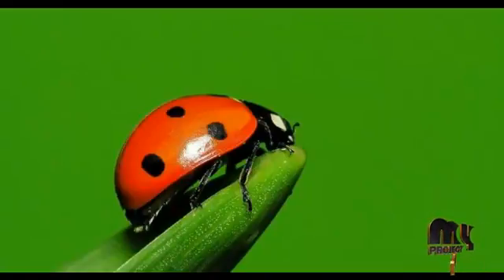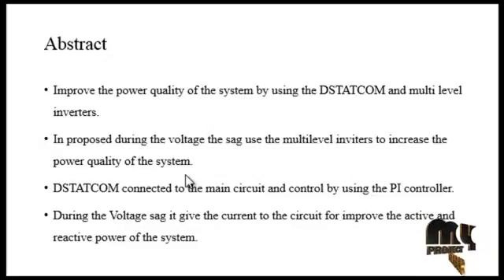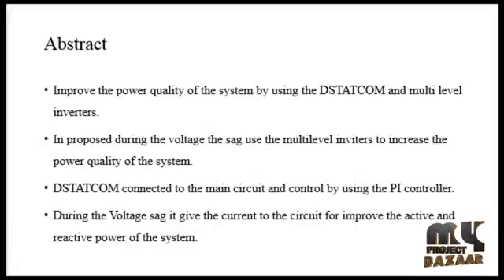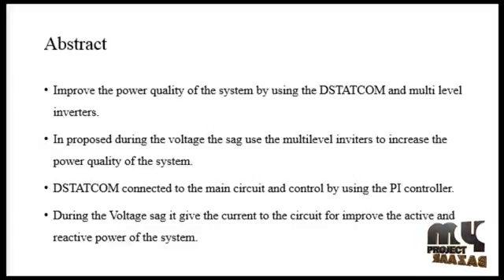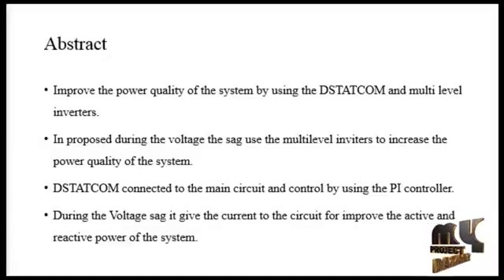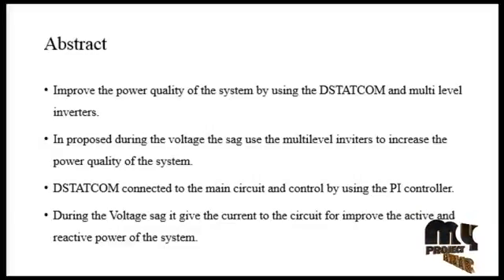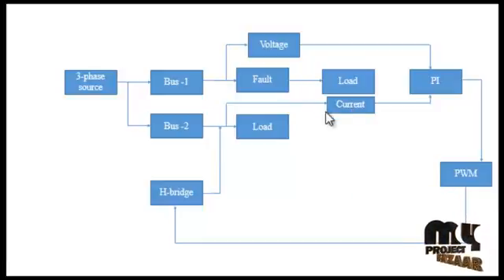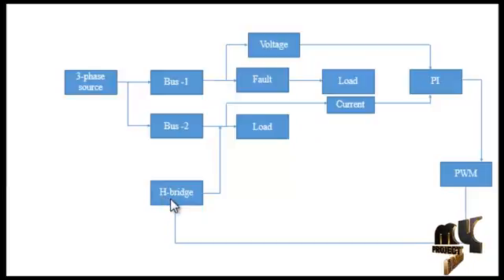Final Year Projects 2015 | Voltage sag mitigation using multilevel inverter based distribution